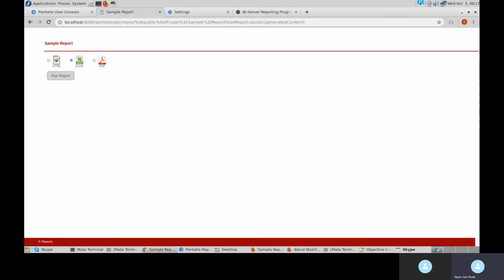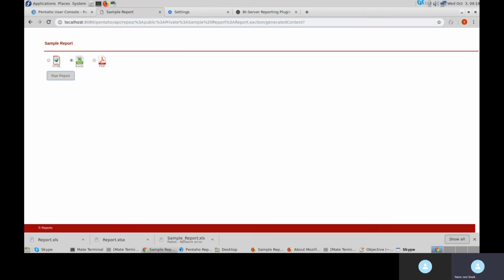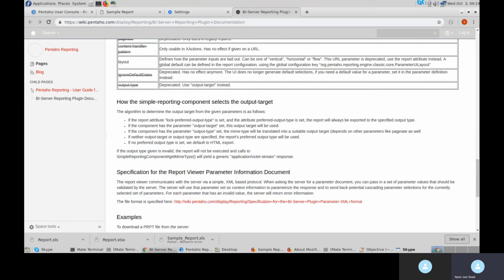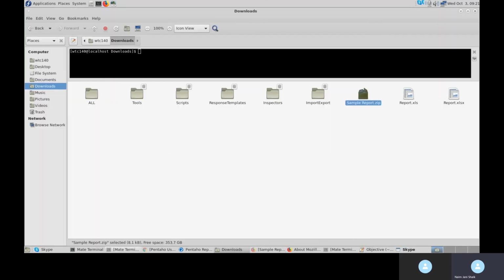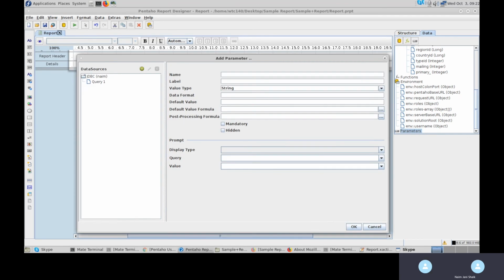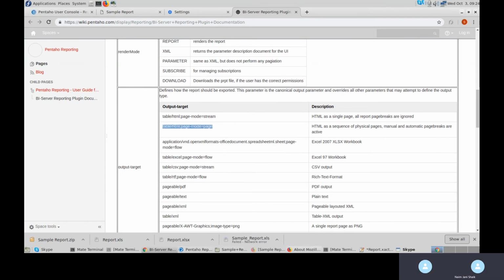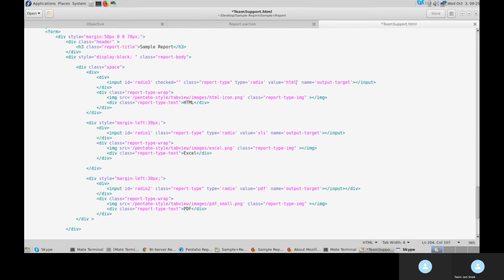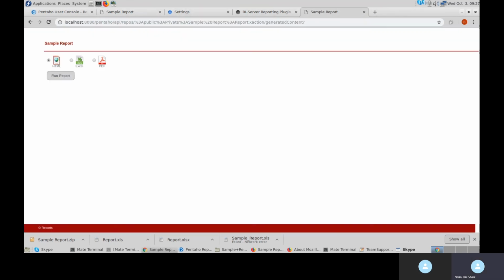Resolving Google Chrome 'Failed Network Error' While Running PRD Reports Through Xaction